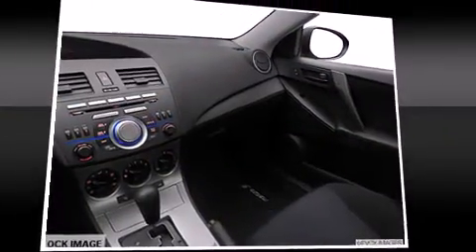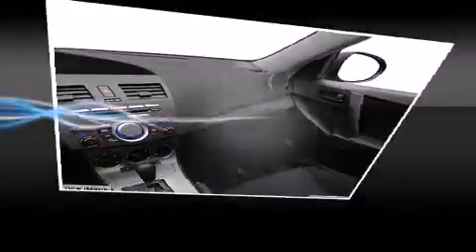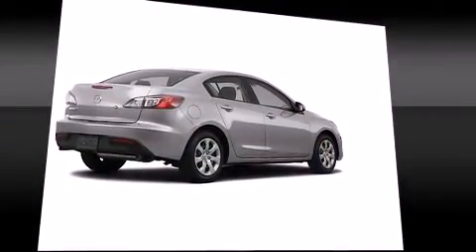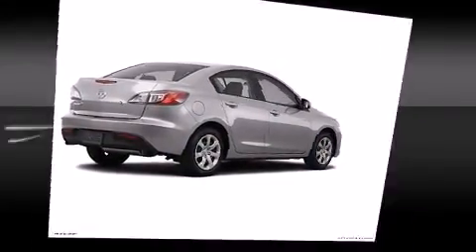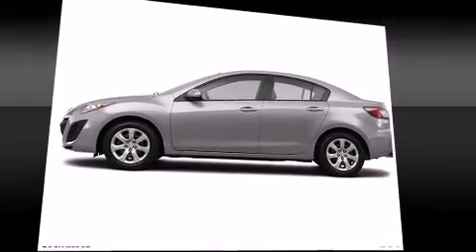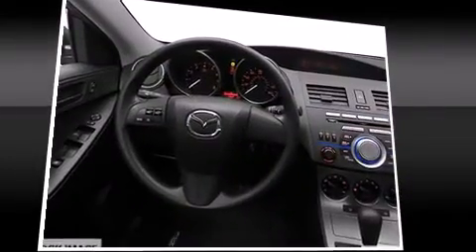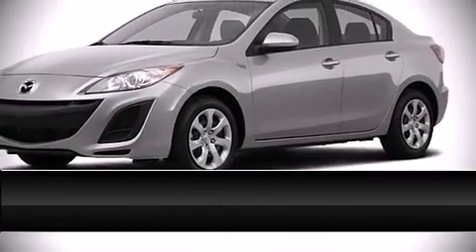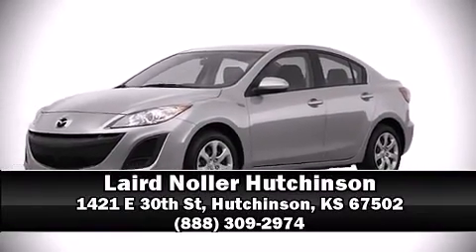2011 Mazda MAZDA3 i Sport in Hutchinson, KS 67502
Laird Noller Hutchinson

Experience driving perfection in the 2011 Mazda MAZDA3. This 4 door, 5 passenger sedan stands out among competitors in its class! Smooth gearshifts are achieved thanks to the 2 liter 4 cylinder engine, and for added security, dynamic Stability Control supplements the drivetrain. All of the following features are included: 1-touch window functionality, a tachometer, front bucket seats, tilt steering wheel, power door mirrors, power windows, and air conditioning. Mazda also prioritized safety and security with features such as: dual front impact airbags with occupant sensing airbag, head curtain airbags, traction control, brake assist, anti-whiplash front head restraints, ignition disabling, and 4 wheel disc brakes with ABS. This car was designed with safety in mind, allowing you to drive with even greater assurance. We offer competitive pricing, and the area's best shopping experience. Please don't hesitate to give us a call.